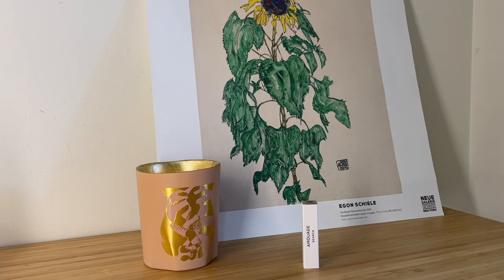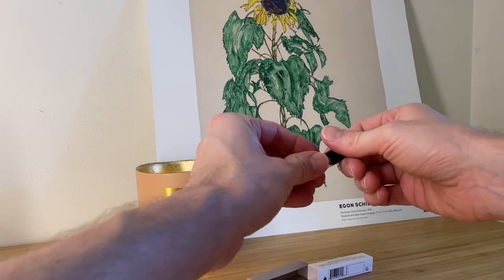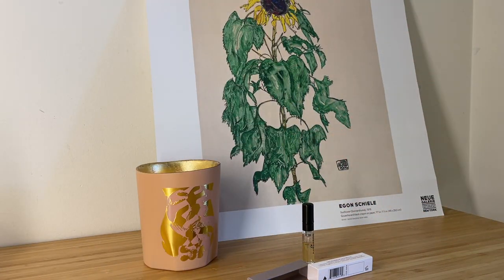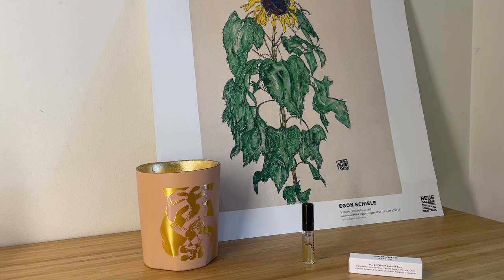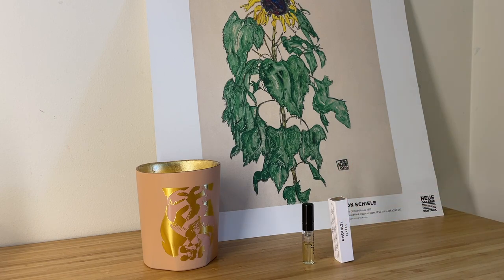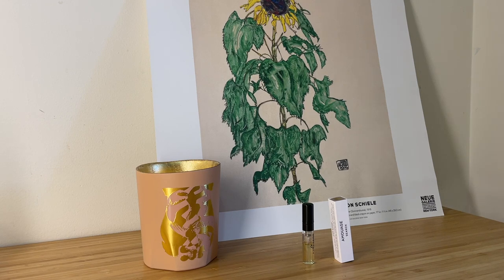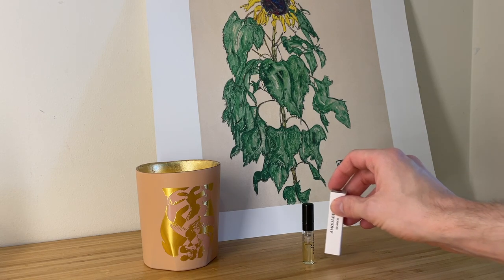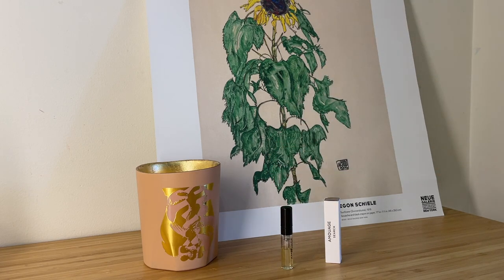Amouage Search Impressions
smokey citrus